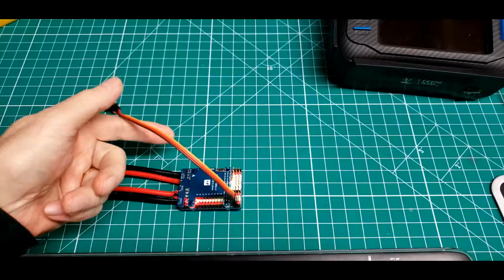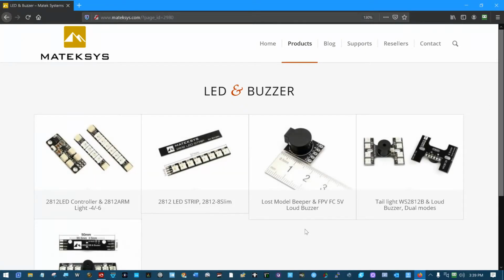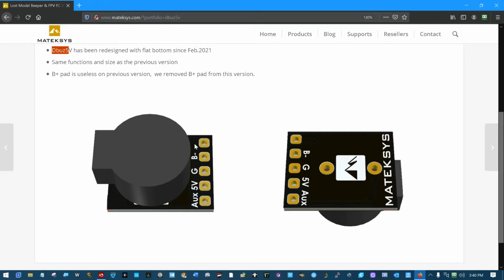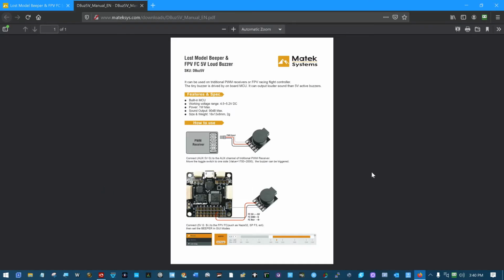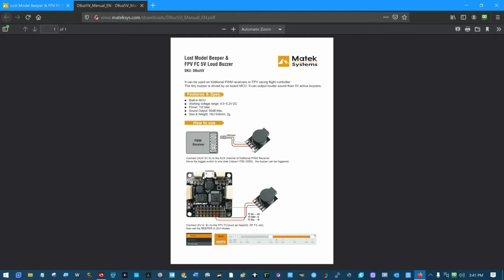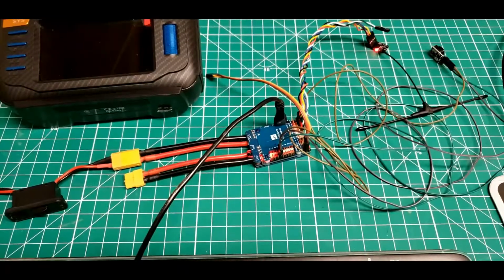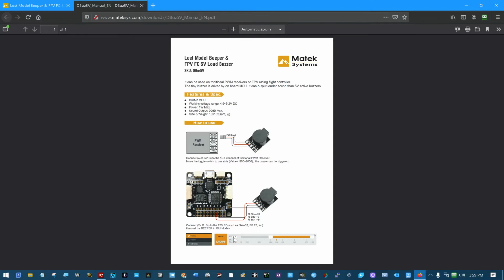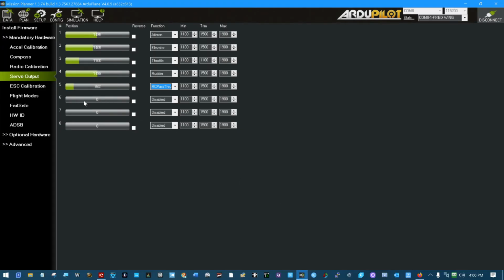F765 Wing Buzzer Ardupilot Setup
F765-Wind buzzer setups in Ardupilot.